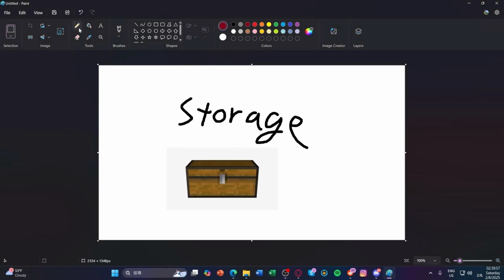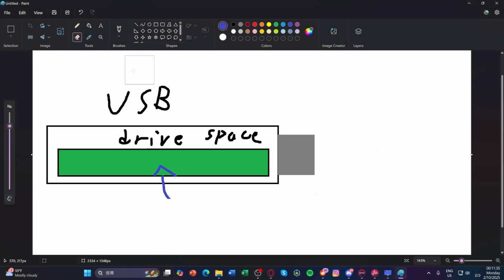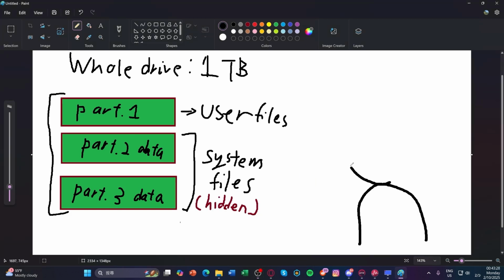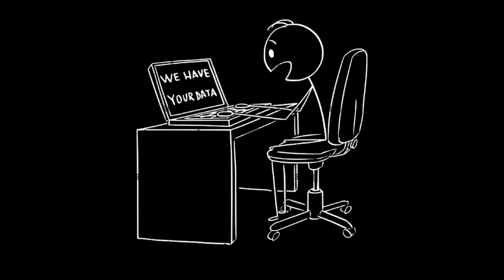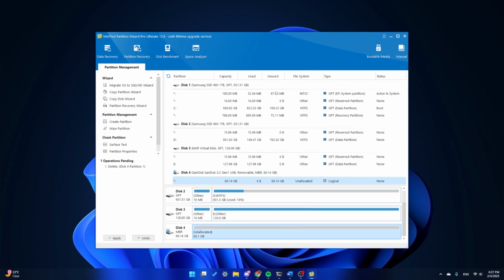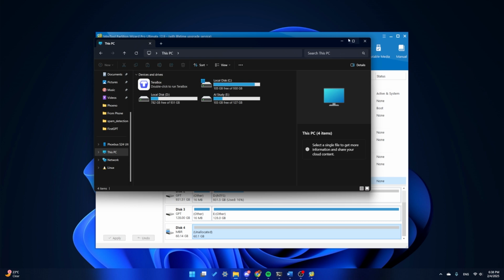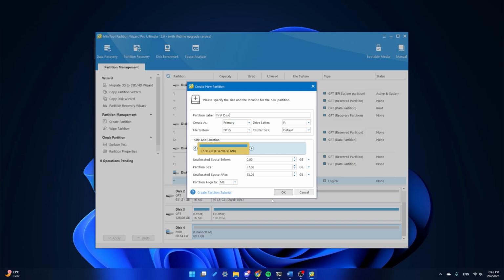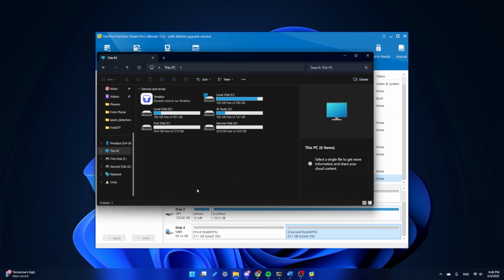Did you know that paritions can do THIS!?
Did you know that partition managers can do this? This is how to make 1 drive into 2! Want to know how to do that? Watch the ENTIRE VIDEO!